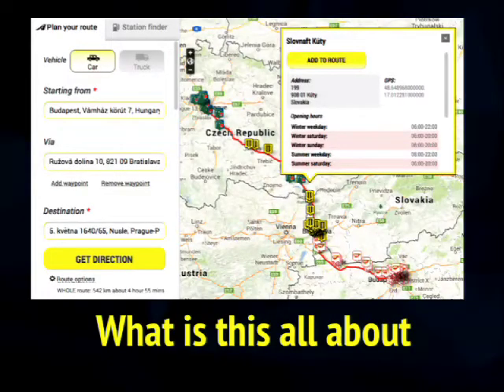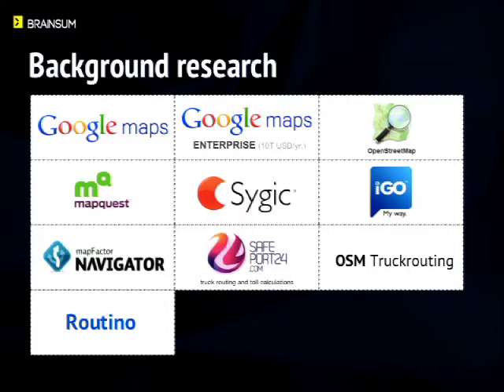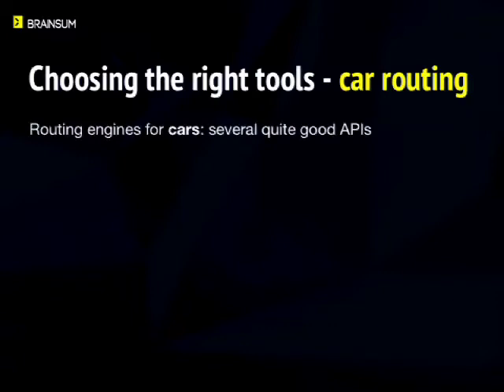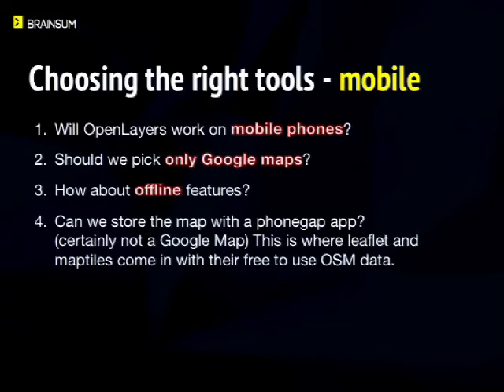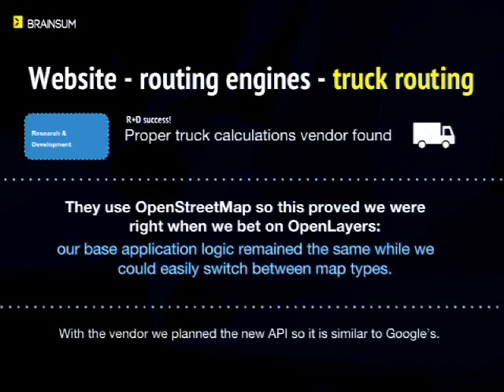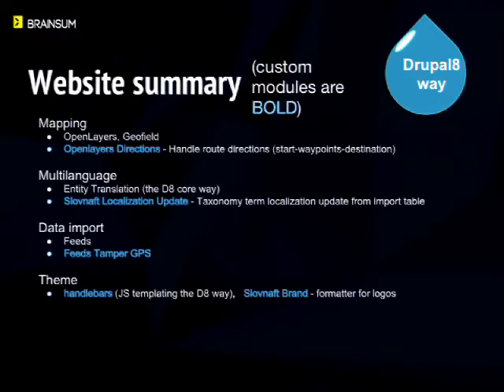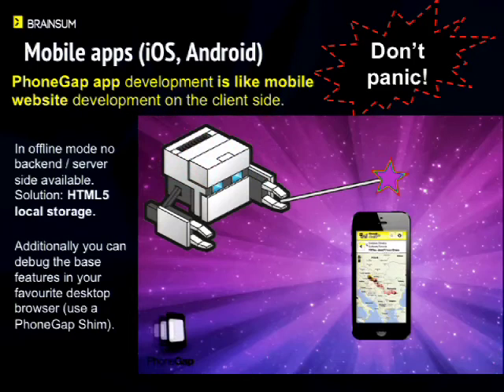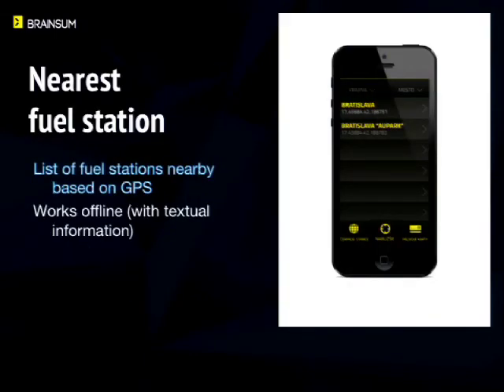DrupalCon Prague 2013: ROUTE PLANNING WITH DRUPAL + OPENLAYERS AND POWERING PHONEGAP MOBILE APPS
When an oil company wanted to create value-added services to it's loyal customers especially for fuel card users they found us with interesting requirements

a route planner website which adds POIs (their fuel stations) as waypoints to the planned route
mobile apps for Android and iOS with offline (!) mode to search nearby places (fuel stations) and to show routes (with waypoints) planned on the web
7 languages and even more countries
and much more (the devil is in the details): truck navigation, toll calculations, fuel consumption calculations, offline mapping with the mobile apps
We have good experience with Drupal, Openlayers, OpenStreetMap, Google Maps API.
For creating HTML5 based mobile apps we already used Phonegap so we accepted the challenge.
This is an ongoing project and at the time of DrupalCon Prague the website will be up and running so in the first part of the session I will demonstrate our solutions live.

I will share our real-world experiences powering an offline mapping mobile app with Drupal too:

download (refresh) POI database for offline usage (services)
download map of for your planned route (mapbox, mbtiles, leaflet)